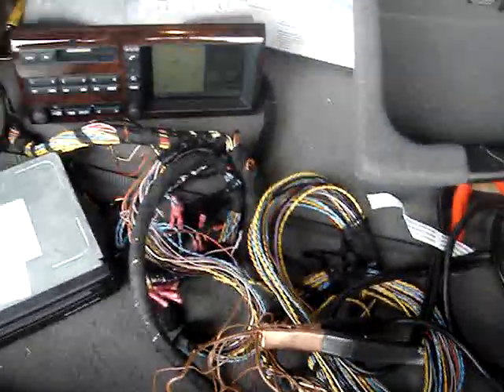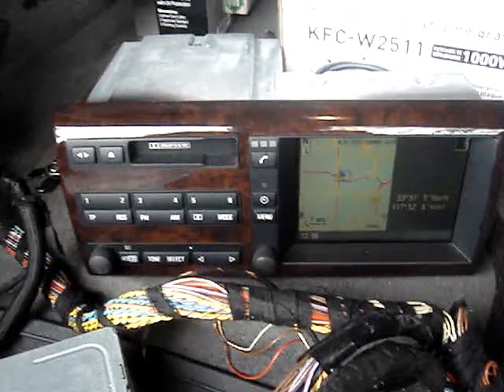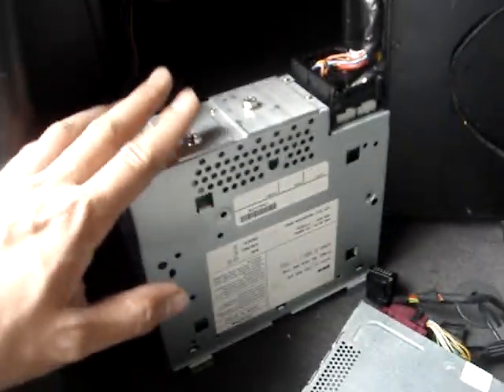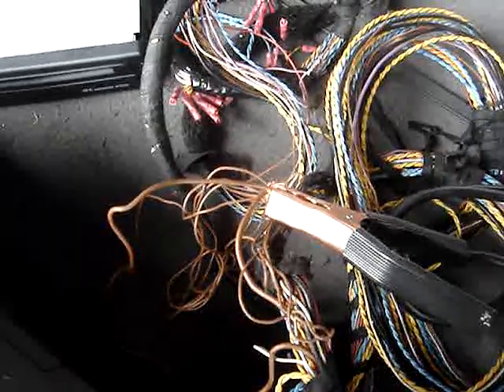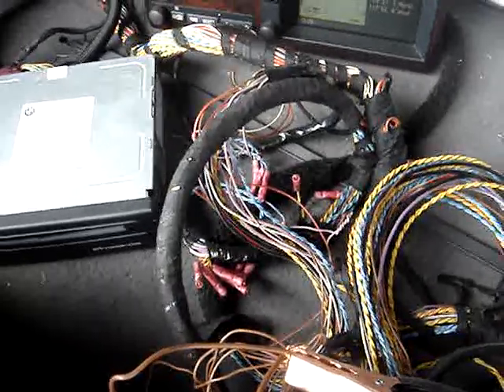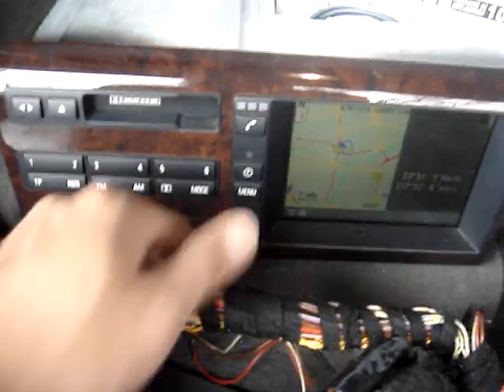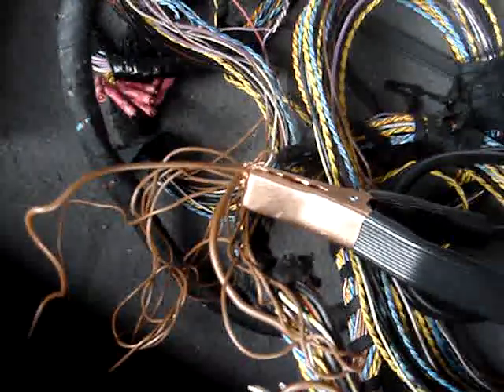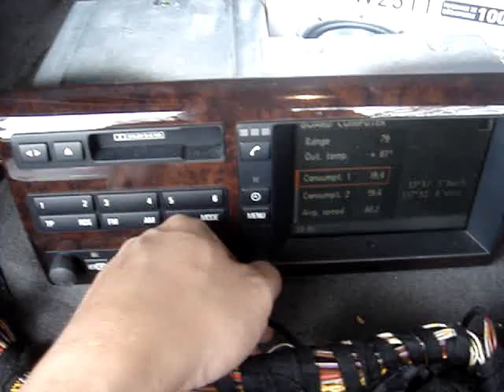E39 nav test in trunk prior to retrofit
4:3, Loewe Hybrid Amp, C43 radio module, MKIII nav computer, harvested E39 harness. Re-code not needed, OBC functions fully functional.